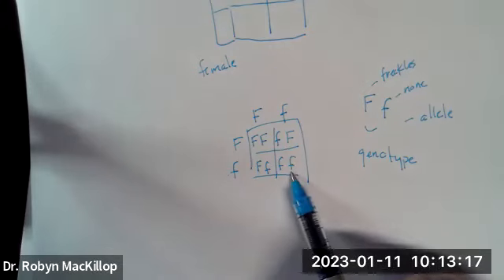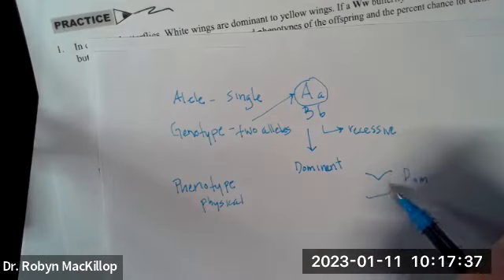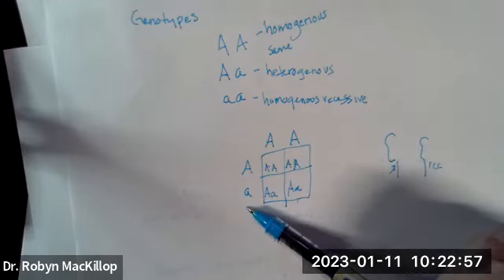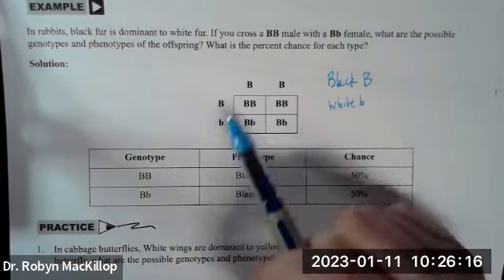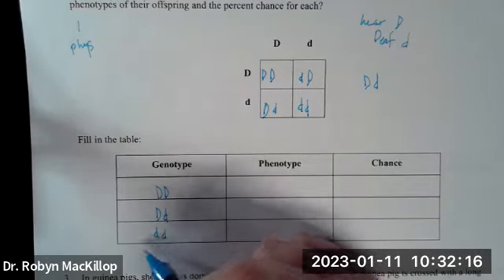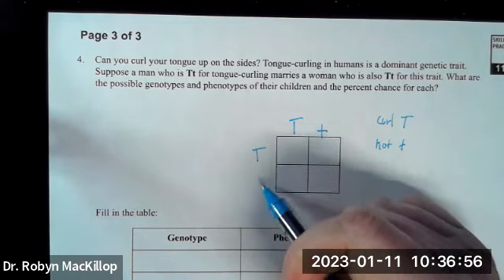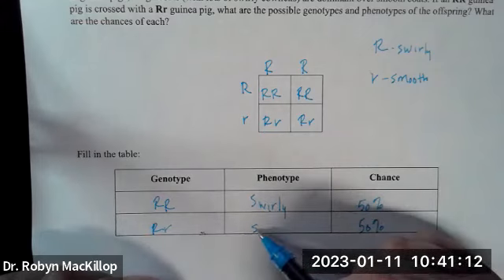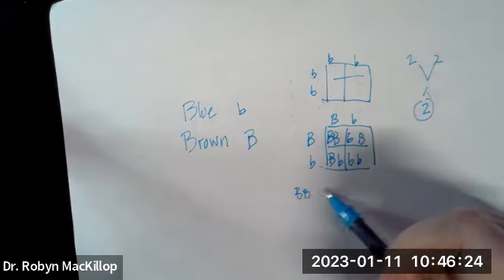GTG Science Recording 01/11/2023